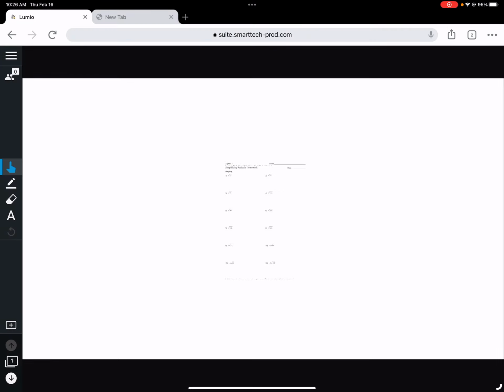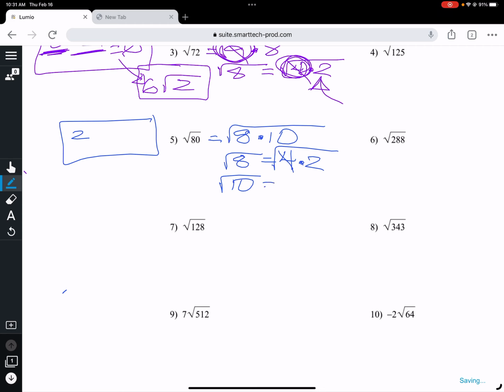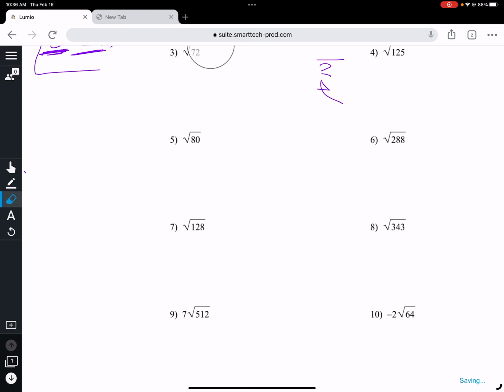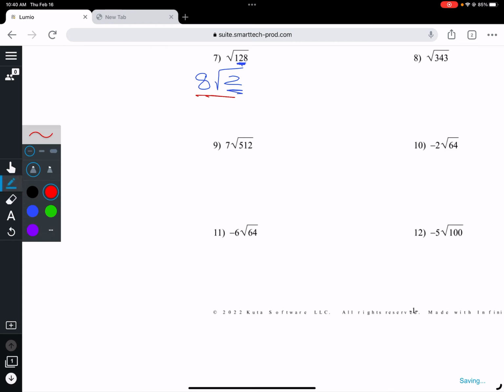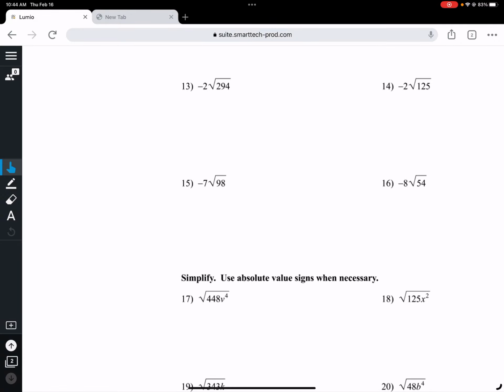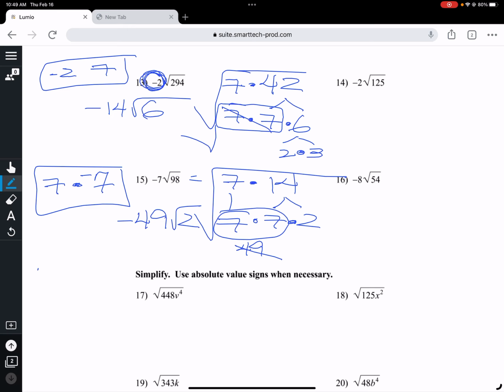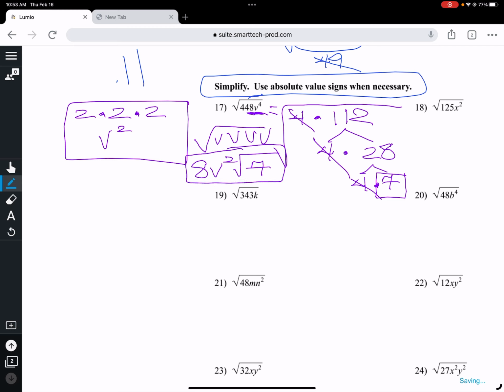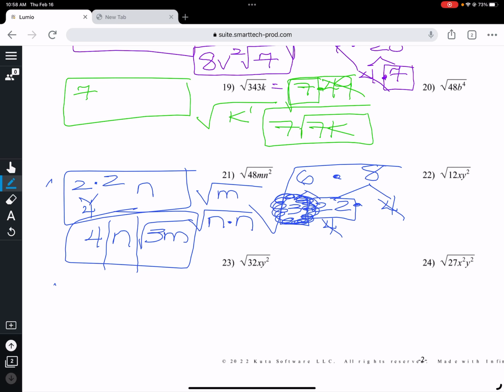Simplifying Radicals & Absolute Value Use